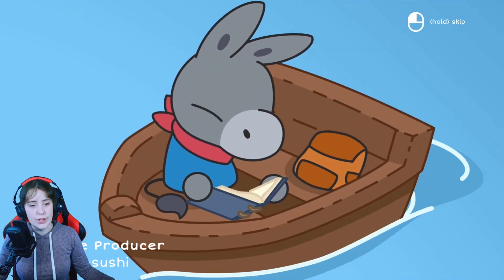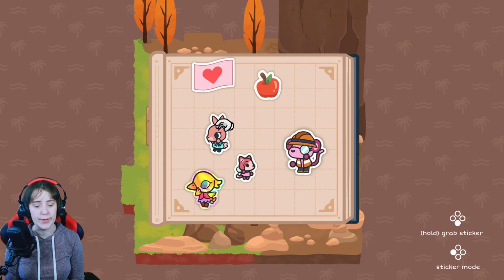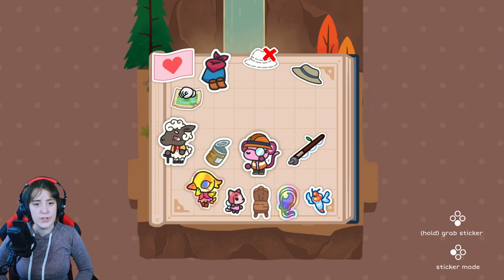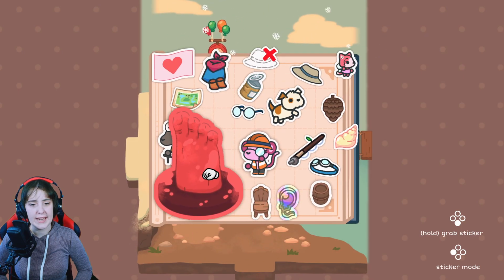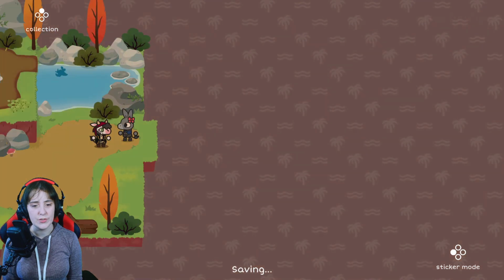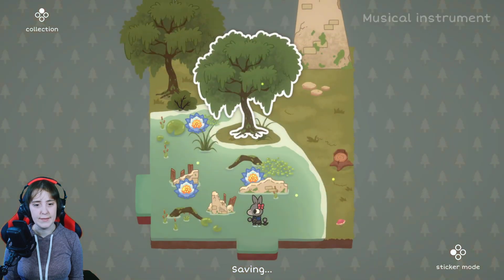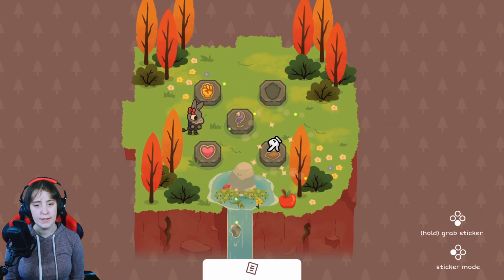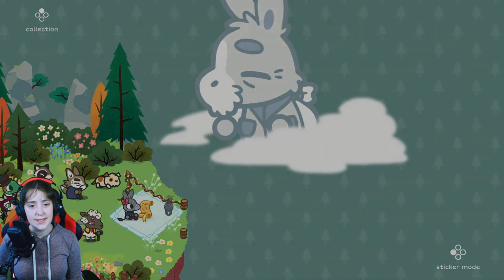A Tiny Sticker Tale - Full Playthrough | Twitch Livestream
My full playthrough of A Tiny Sticker Tale by OgrePixel!